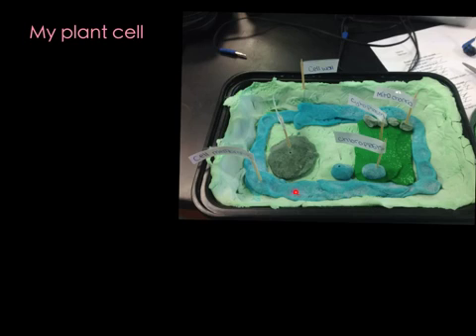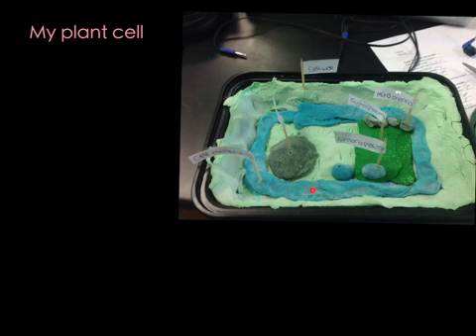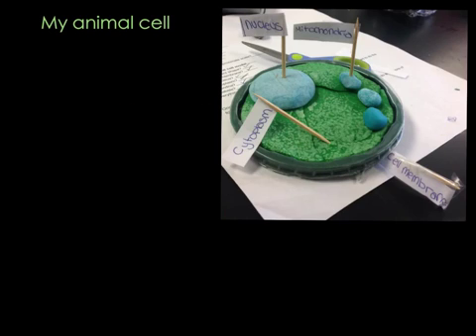cells Haleigh group B